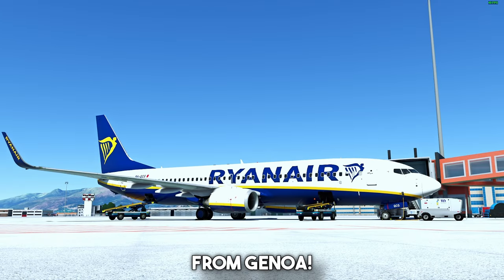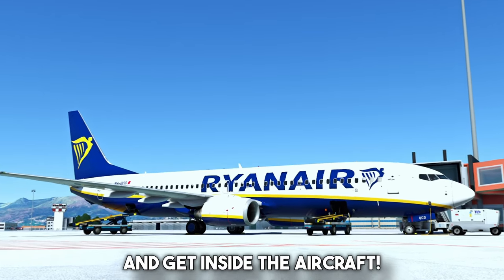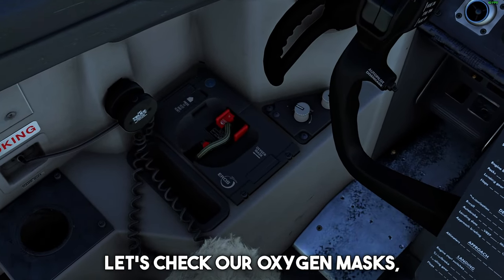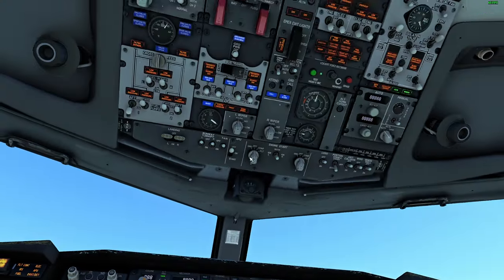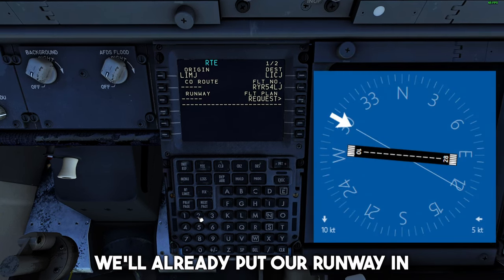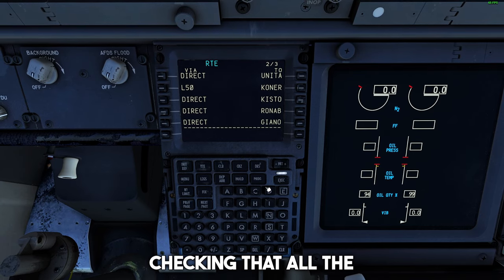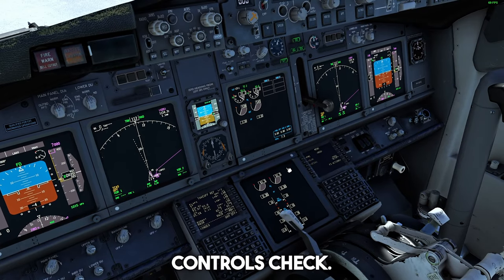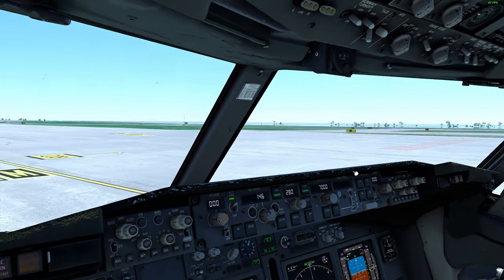MASTER Every PMDG 737 STARTUP in Under 20 MINUTES! | Microsoft Flight Simulator 2020 TUTORIAL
Hello everyone, and welcome back on the Flight Sim Passion Channel! Today we'll be learning how to bring every PMDG 737 Variant to life from Cold and Dark! Critiques are accepted more than ever, as they help me, my knowledge and my channel to grow even more.

SETUP:
-Monitor: HP27mx (1920x1080, 1ms, 144hz);
-Joystick: TCA Airbus Stick;
-Yoke: CH Flight Sim Yoke;
-Throttle: T. Flight Hotas X throttle;
-Pedals: CH Pro Pedals;
-Mouse: Logitech g502;
-Keyboard: customized BM65RGB;
-Normal webcam (1080p30, used for AITrack + Opentrack combo).

PC SPECS:
-CPU: AMD Ryzen 7 5800X3D;
-GPU: RTX 3060TI;
-SSD: NVME 512GB;
-HDD: 1TB;
-RAM: 48GB 3600Mhz.

GAME: Microsoft Flight Simulator 2020 (Steam version, Premium Deluxe edition);
ADD-ONS:
-Navigraph;
-Hayes Sim Ground Textures;
-FS Realistic;
-FlightControlReplay.

TIMESTAMPS:
0:00 Intro
0:27 Setting Cold and Dark State
0:52 Pre-Flight Checks
6:18 FMC Manual Setup
11:47 Before Start Checks
13:31 Push and Start!
15:21 After Start Checklist
17:00 Outro